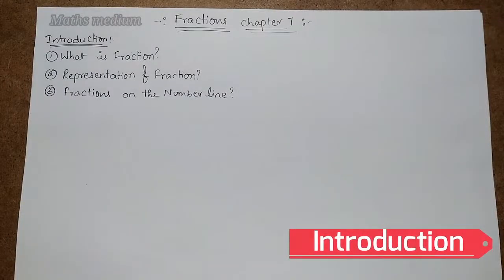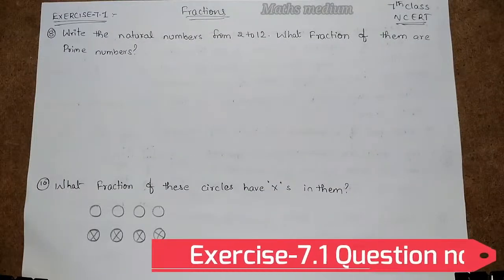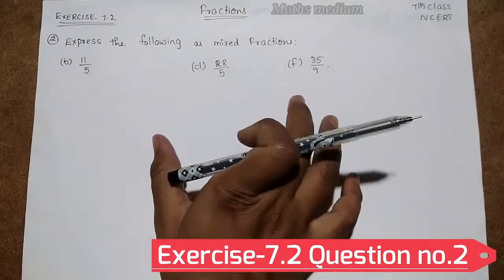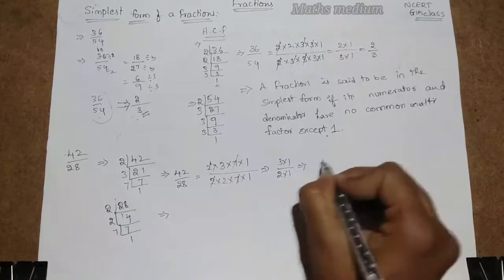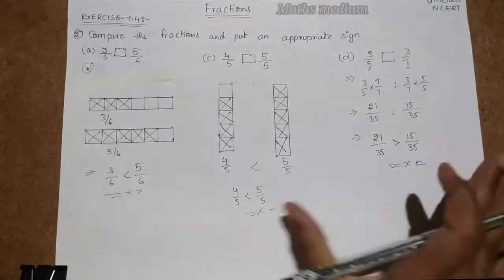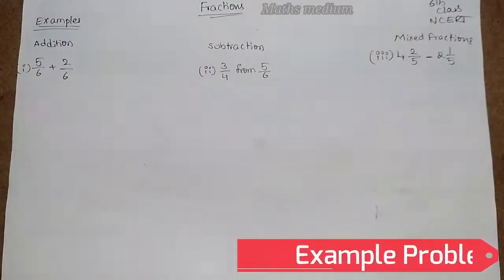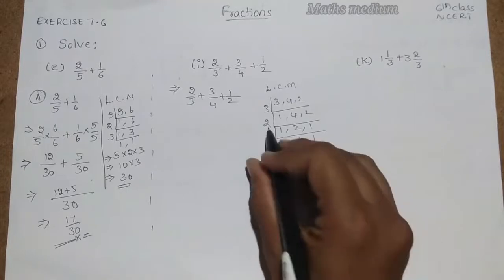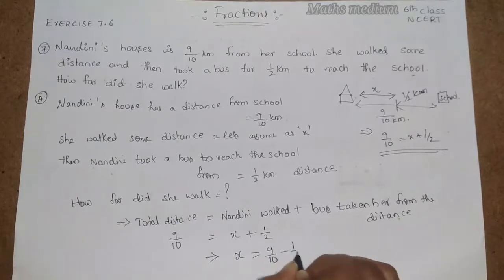Class VI-Fractions || Full Chapter Explanation ||Live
For more on ,Please fractions please click below links